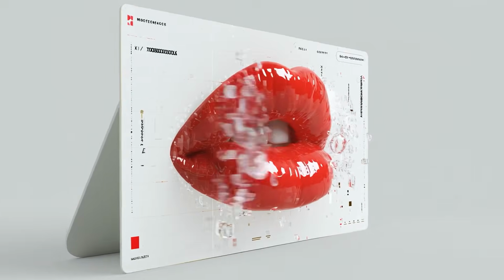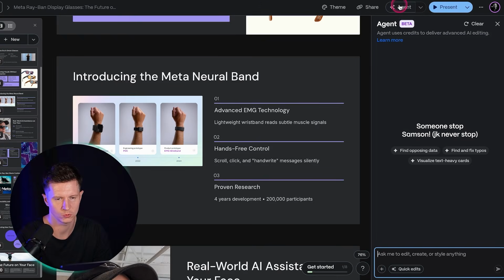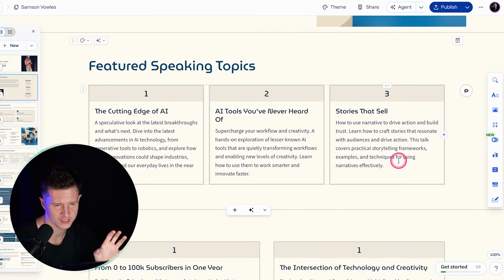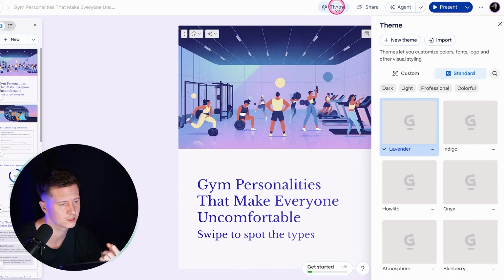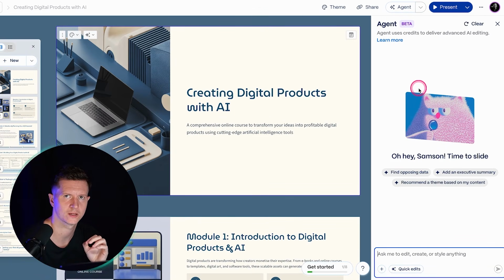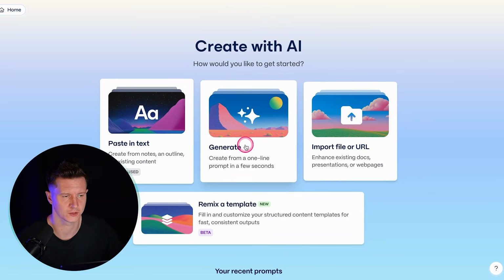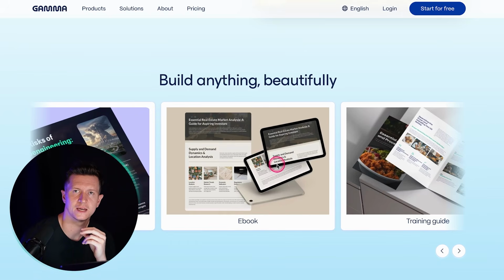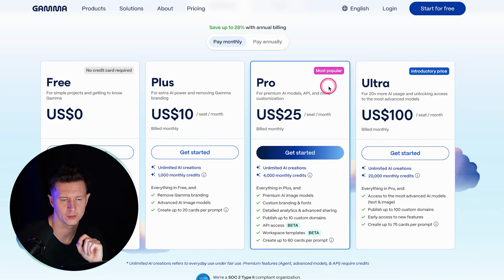NEVER Design Again: AI DESIGN IS FINALLY Here!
Try Gamma today

AI design tools are finally at a level where you can build entire websites, decks, ebooks, social posts, and full course systems in minutes.

In this video, I show you exactly how to use AI to:
• Build websites from a single prompt
• Create full slide decks and documents
• Auto generate brand systems and themes
• Turn transcripts into ebooks and PDFs
• Build course outlines and lesson visuals
• Create social media assets with stylistic consistency

00:00 AI design is finally good
00:26 Intro + why this matters
00:44 Gamma overview
00:57 Prompting a presentation (Ray-Ban example)  ￼
01:18 Editing generated designs  ￼
01:34 Turning photos into illustrations  ￼
01:57 Building a website from a Notion link  ￼
02:37 Styling, layouts, and agent rewriting  ￼
03:30 Publishing instantly  ￼
03:48 Social media / Instagram carousel example  ￼
04:37 Applying custom brand themes  ￼
04:56 Course outline + presentation build  ￼
05:54 Worksheets and visuals for courses  ￼
06:15 Executive summary generation  ￼
06:43 Becoming an AI creative generalist  ￼
07:08 Turning video transcripts into docs  ￼
07:35 Extracting prompts with GPT  ￼
08:06 Auto-formatted prompt guide / ebook  ￼
08:32 Export to PDF / Slides / PNG  ￼
09:20 Commercial digital products (Etsy, ebooks)  ￼
09:42 Subtle animations & premium feel  ￼
10:04 Portfolio + template library  ￼
10:31 Social media themes + charts  ￼
10:58 Pricing explained  ￼
11:26 Final thoughts + next video  ￼